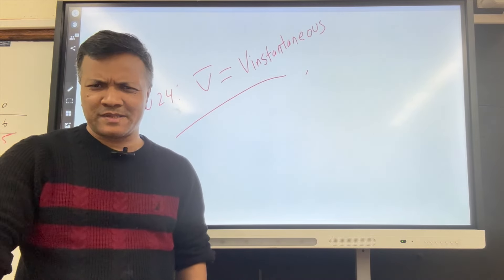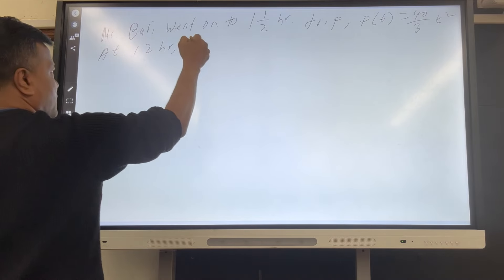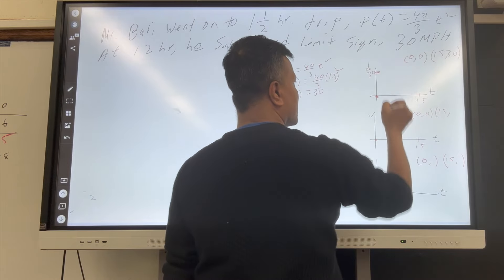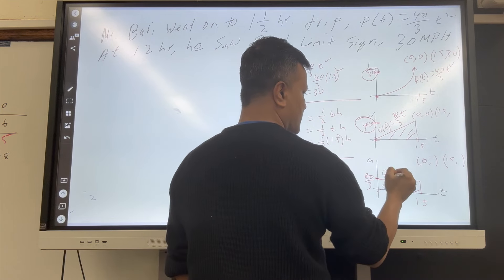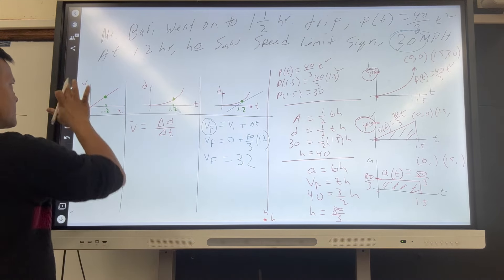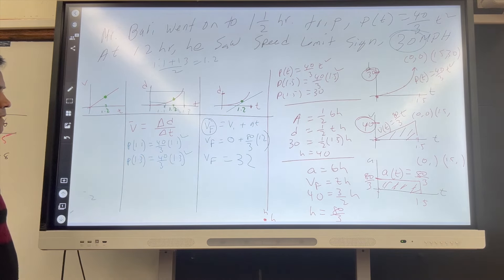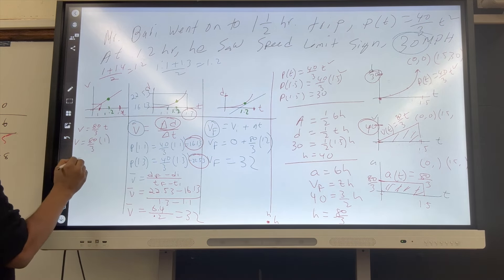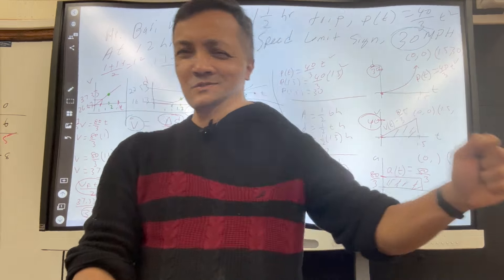A24: Average Velocity is equal to Instantaneous Velocity